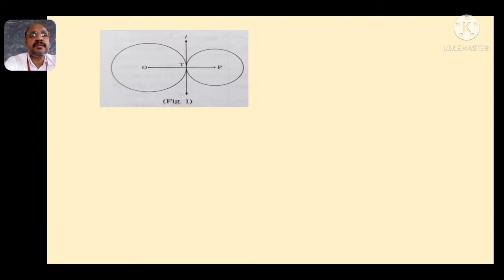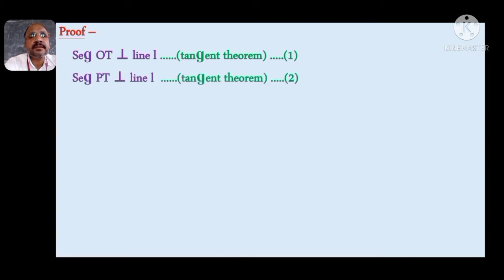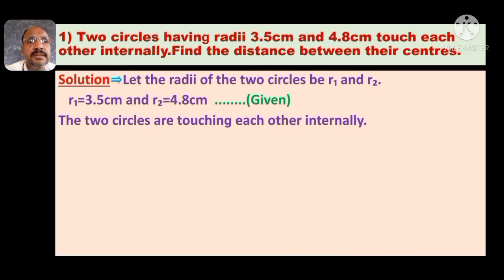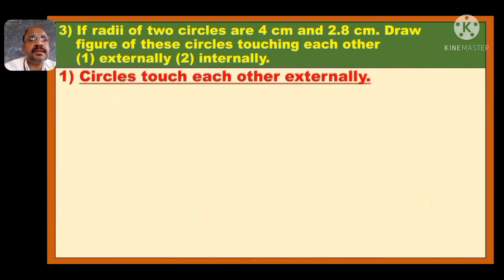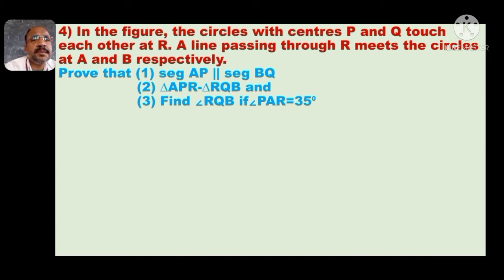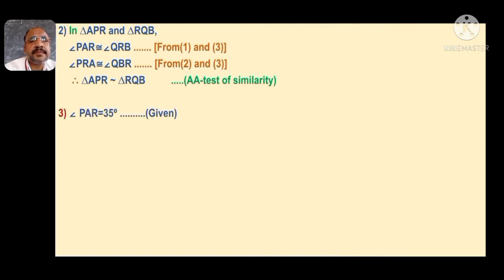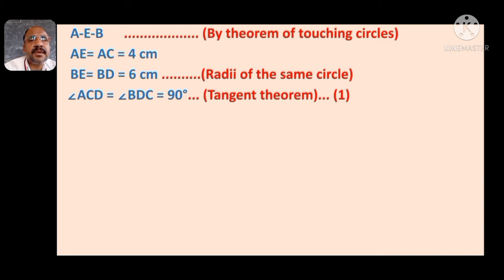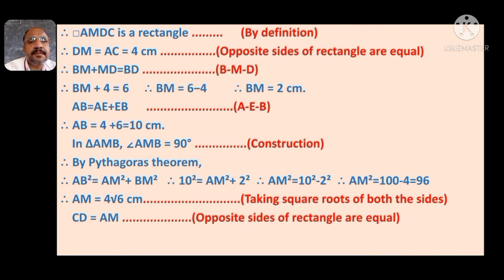Math-2 Ch-3 Circle.Touching Circles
Math-2
Ch-3 Circle.
Touching Circles
Theorem of touching circles
Practice Set-3.2